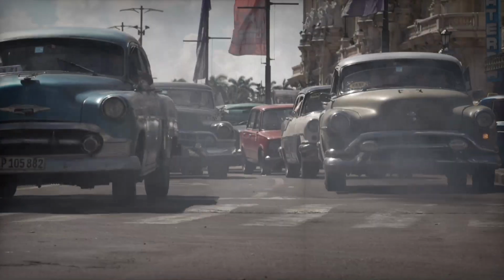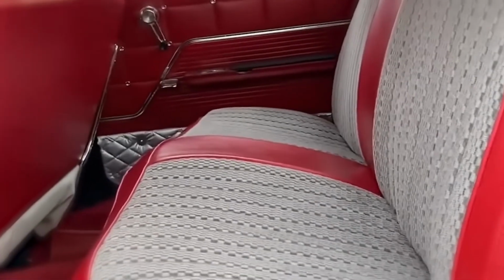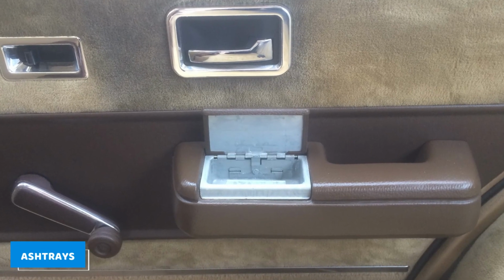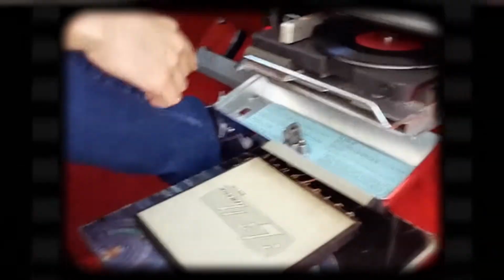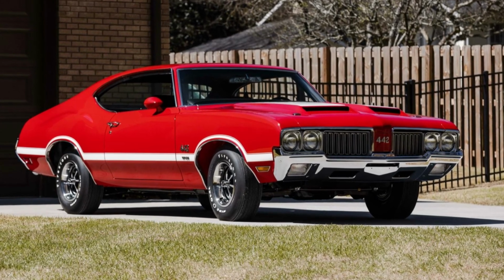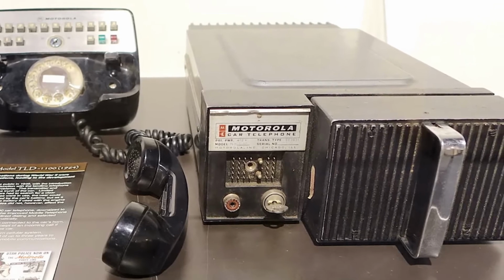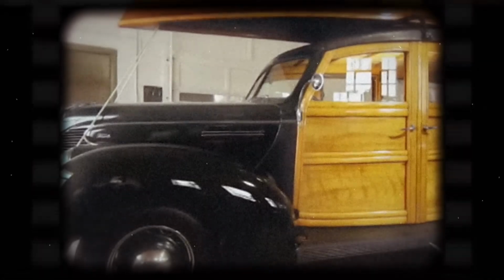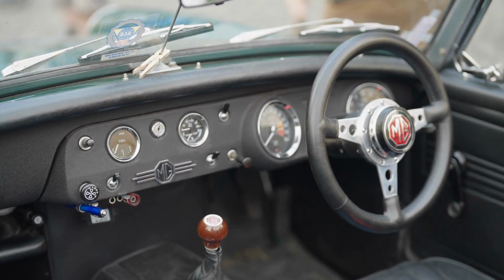10 Car Innovations That DID NOT Stand the Test of Time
Over the years, the automotive industry has been a hotbed of innovation, with manufacturers constantly experimenting to improve safety, comfort, performance, and convenience. However, not every new feature or technology has proven to be a lasting success. Many car innovations, despite their initial hype or promise, failed to resonate with drivers or simply became obsolete due to practical issues, cost, or advancements in other areas. From quirky gadgets to bold design choices, this list explores 10 car innovations that ultimately did not stand the test of time, reminding us that not every idea on the drawing board makes it to the hall of fame.